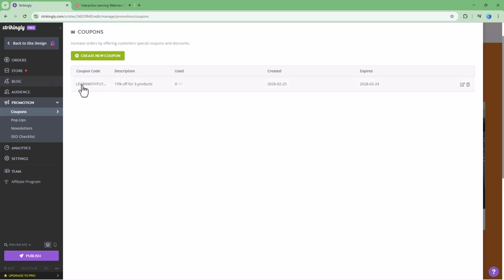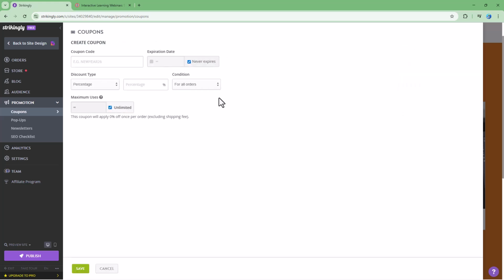Strikingly - Lesson 73 - Creating Store Coupons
In this tutorial, we’ll explore Creating Store Coupons Strikingly, an easy to use website builder for creating modern websites without coding.